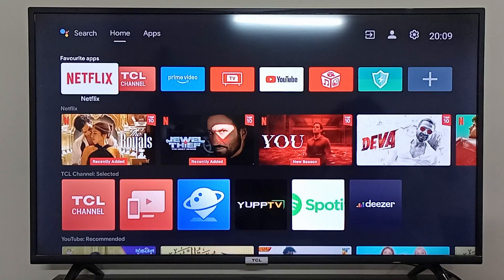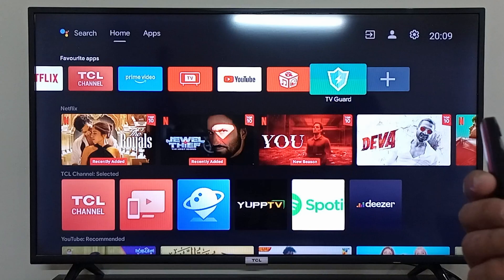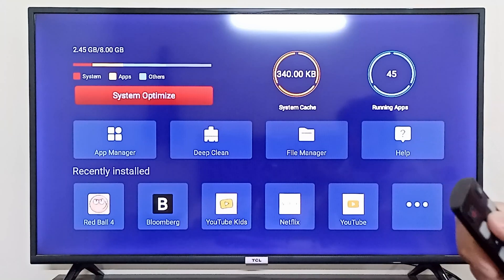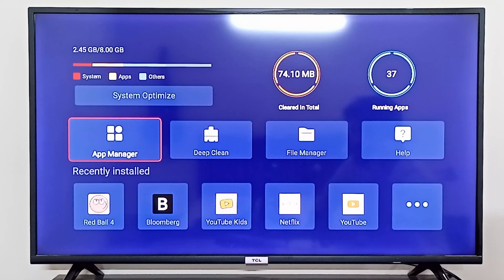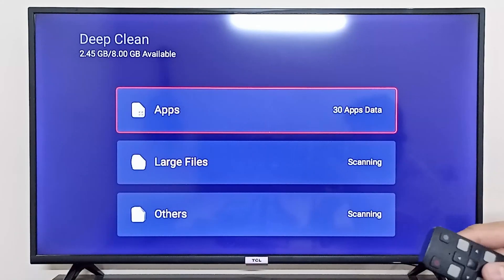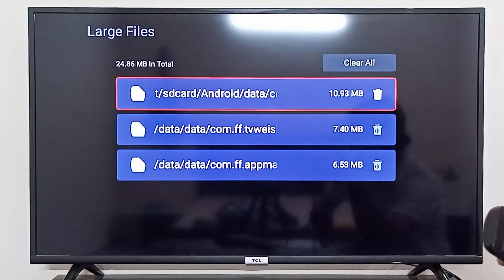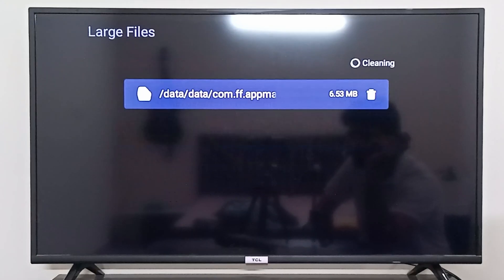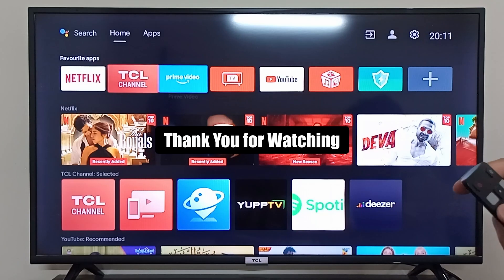How to Fix Android TV Lagging: Fix TCL Android TV Lag (Best Method)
If your Android TV is lagging, don't worry! In this video, we'll show you the best method to fix TCL Android TV lag. Say goodbye to slow performance and enjoy a smoother viewing experience!